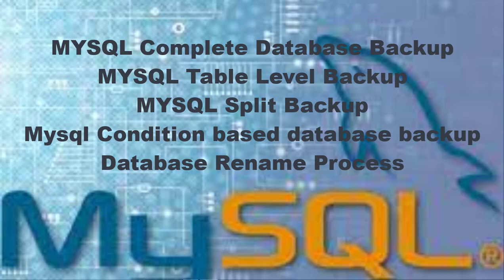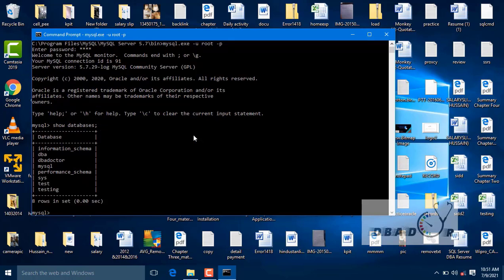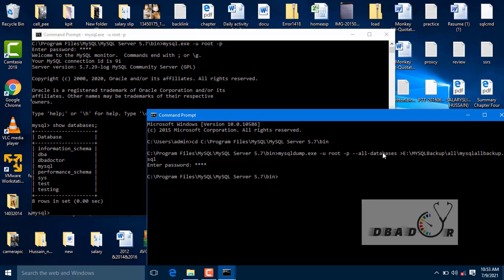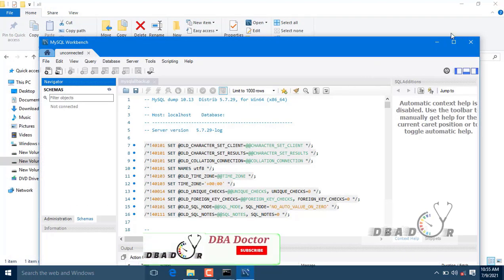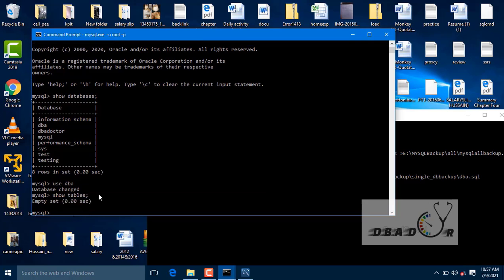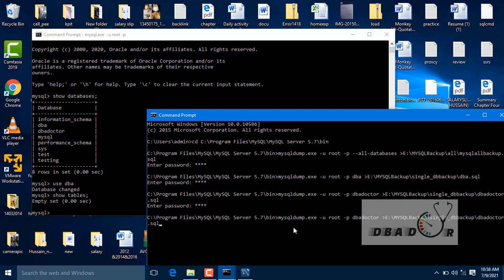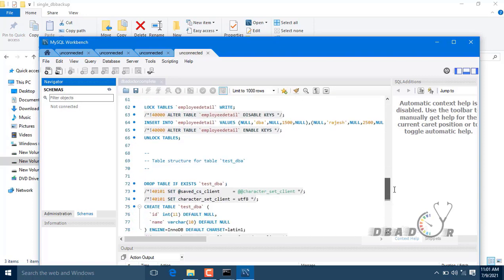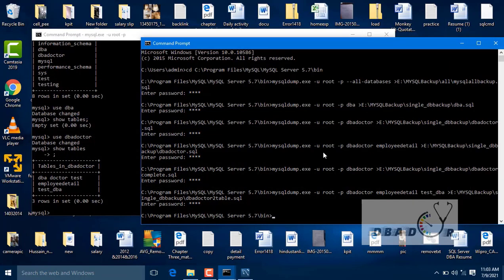Mysql Database Backup and Restore part - 1| Mysql Database Backup and Restore cmd| Mysql Tutorial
Mysql Database Backup and Restore
Mysql Database Backup and Restore using cmd
Mysql Tutorial

In This session We are going to cover how to take MYSQL Database Backup
How to take Mysql All Database Backup
How to take Specific database Backup
How to take condition base table backup
How To rename database in MYSQL
How to take table backup in mysql
How to take specific table backup in mysql
How to take condition base table backup in mysql

In this session we are going to discuss about SQL architecture and query flow in details also will see how query flowing inside sql I stance.

Aws Complete Tutorial:-

Always on Real Time Interview Questions:-

AZ-900 microsoft azure fundamentals tutorial:-

Channel Link

Channel Name @DBADoctors

SQL Tutorial For Beginners Step by step

SQL Server Administrator For Beginners

SQL Server DBA Interview Questions and Answers

Learn SQL Server Step by Step| SQL Full Course

AWS Tutorial

Mysql
mysql tutorial
mysql download and install
mysql tutorial for beginers
mysql installer